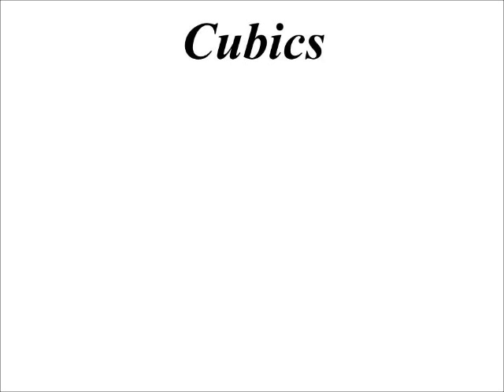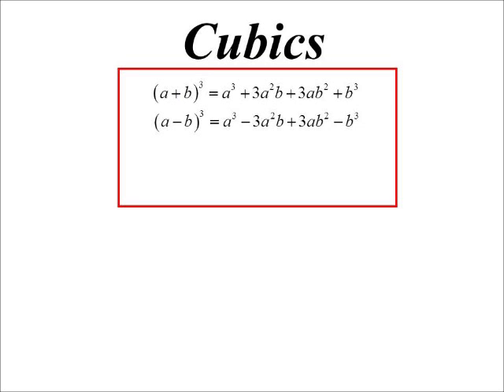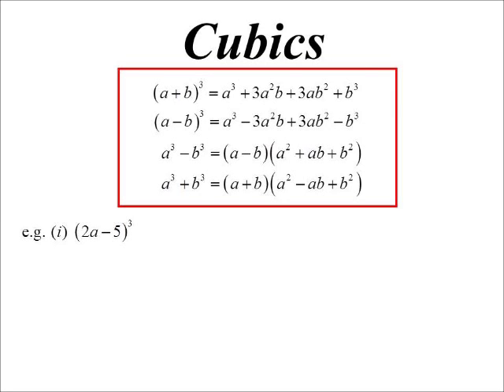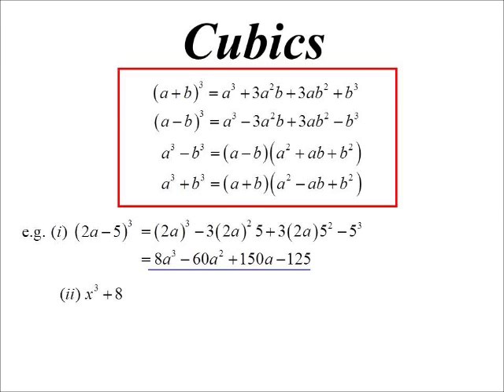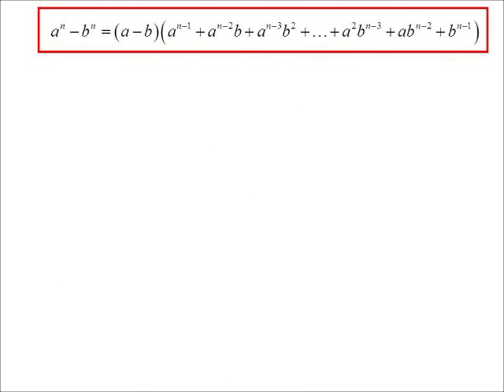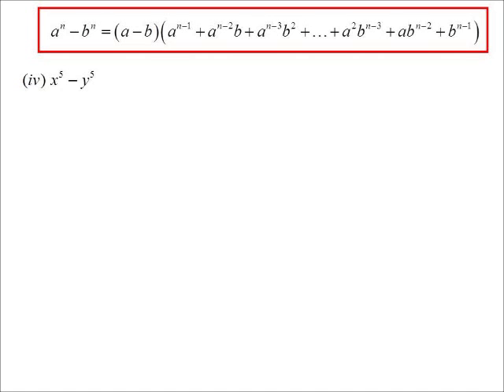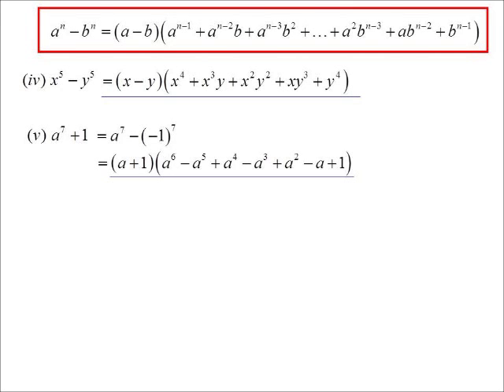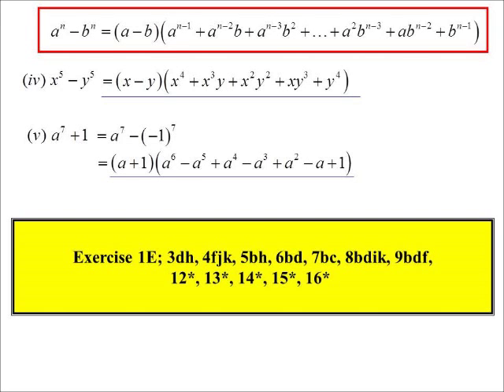11X1 T01 05 cubics 2016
Establishing the formulae for perfect cubes and the the factorisation of the sum & difference of two cubes.